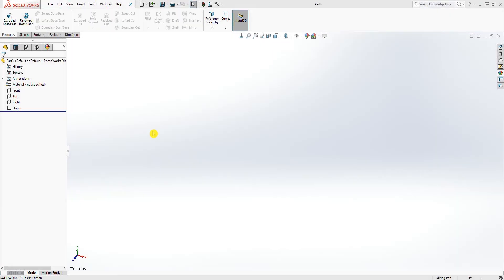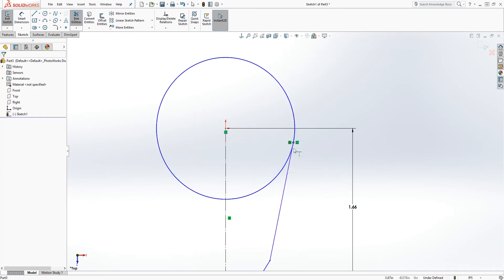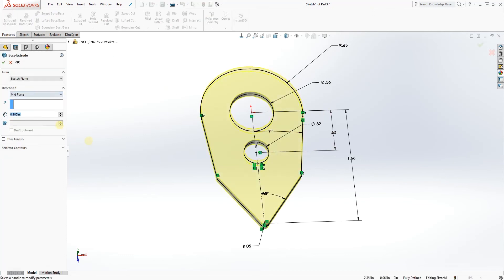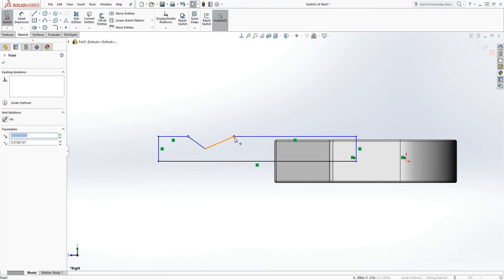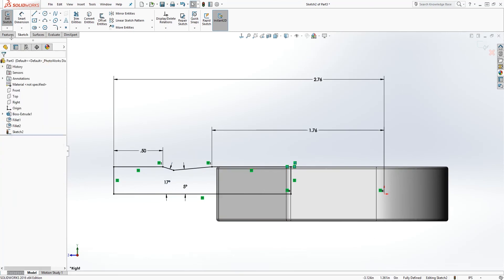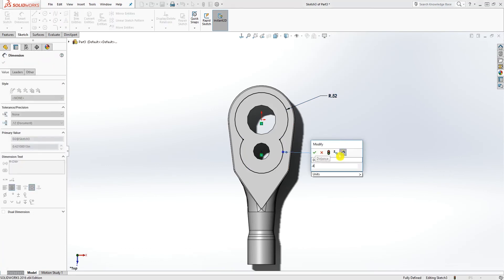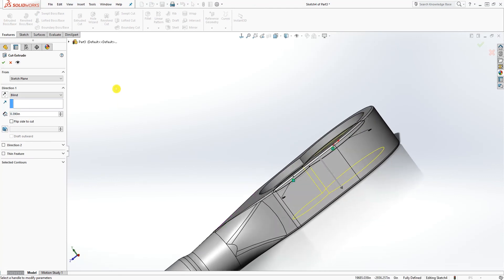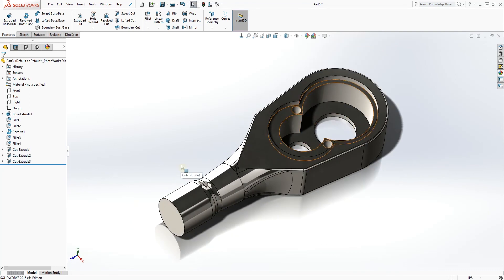SolidWorks Tutorial #18: Reversible Ratchet Handle - Part 2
This video shows the workflow on how to make a reversible ratchet handle in SolidWorks. The SolidWorks features that are used in this tutorial are loft, fillet, and extrude cut, extrude etc. This tutorial also shows how to use the spline tool to make guide curves and how to add 3D texture in SolidWorks. Finally, this tutorial also covers how to add appearance as well. This is a multiple part series. We will design the individual parts in SolidWorks and combine them in an assembly file.